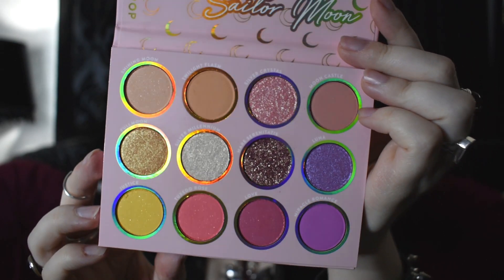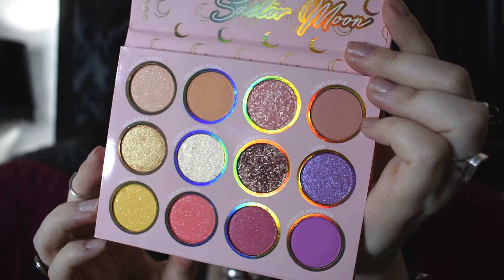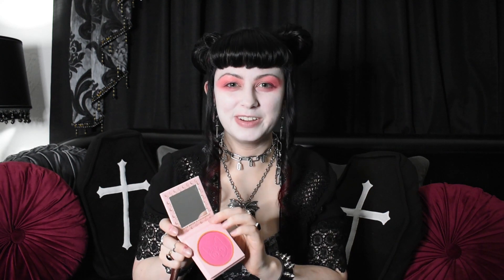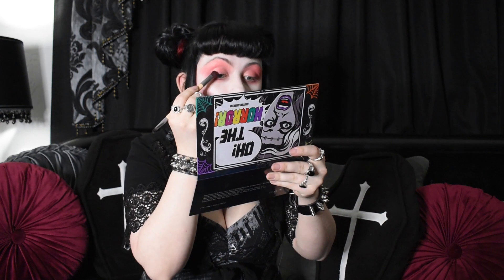Goth Tries Sailor Moon Makeup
Sailor Moon makeup from Colorpop

Brushes from Myliltshirtboutique on Etsy